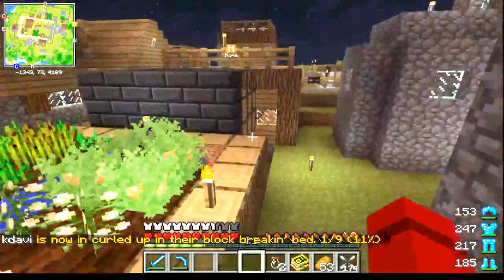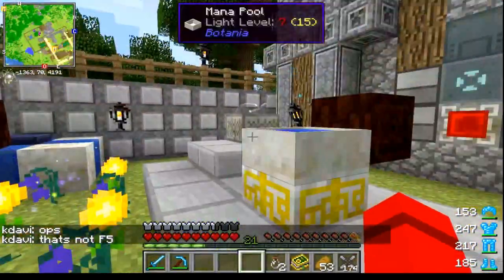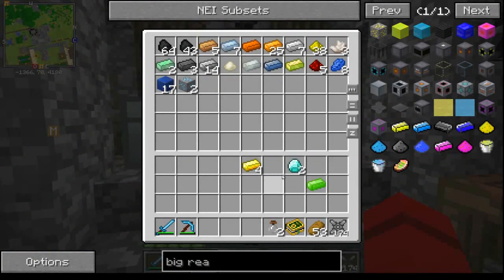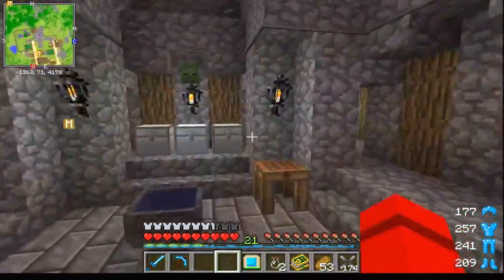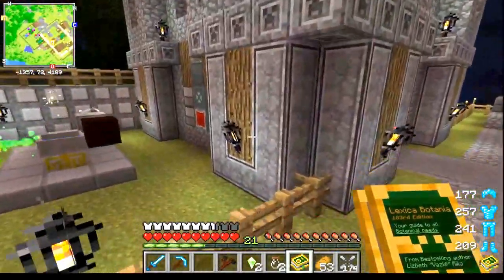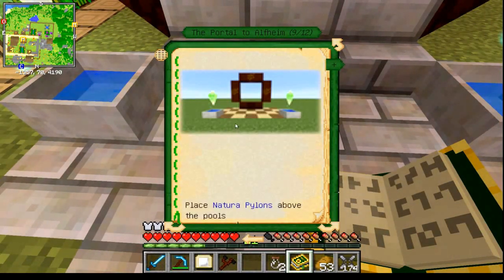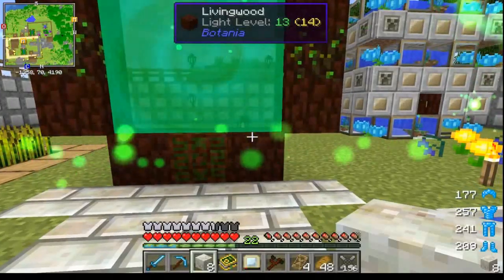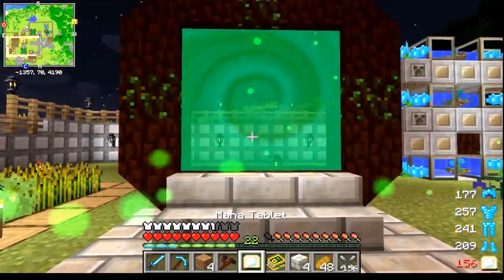Let's play TPPI2 Episode 1 - Botania: Elven Knowledge!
In this, admittedly somewhat long episode, I strive to open the portal to Alfheim and get some of that delicious Elven knowledge!

This will also act as a belated intro as I did not properly record finding and setting up in my current village.